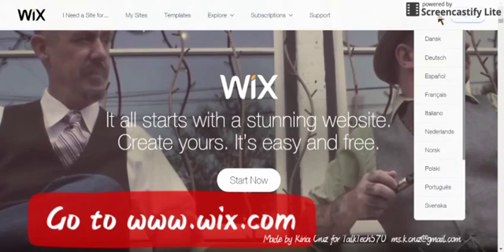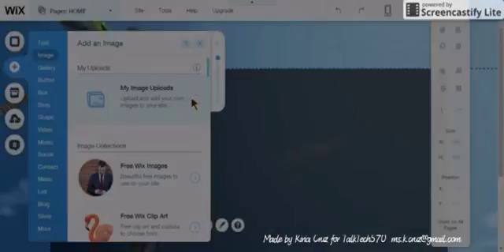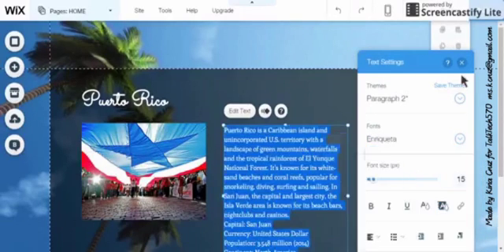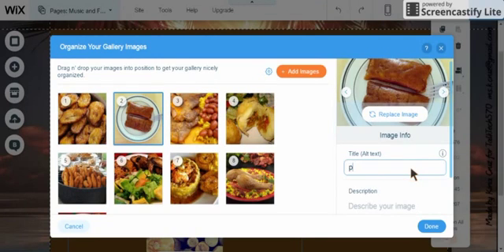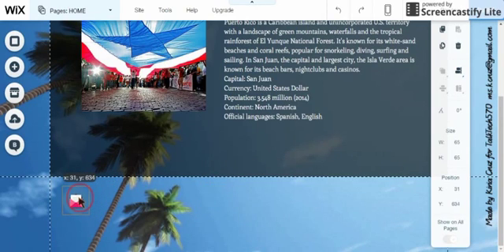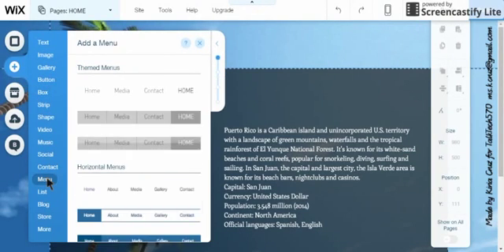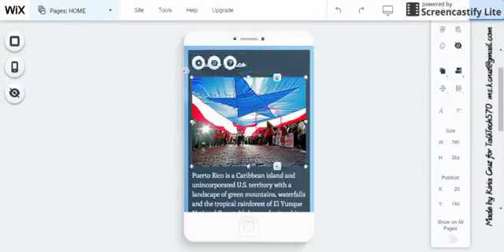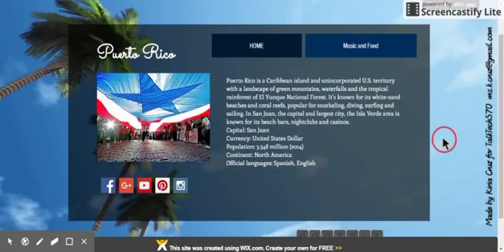How to create your own website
This is a turorial on how to create your own

Spanish version coming soon